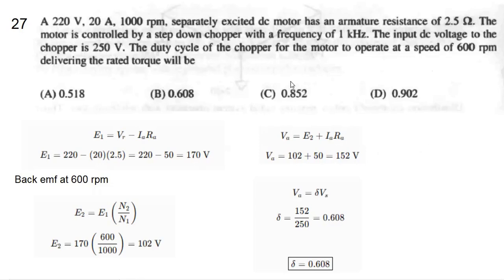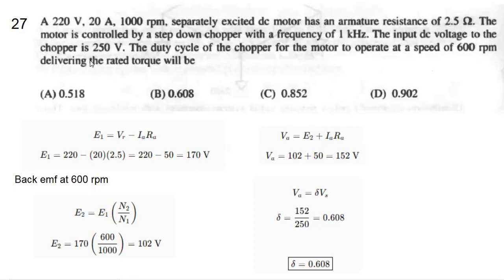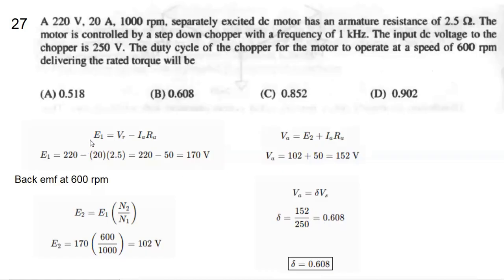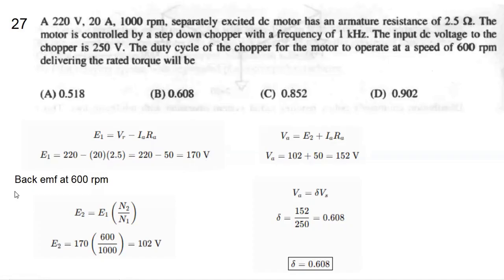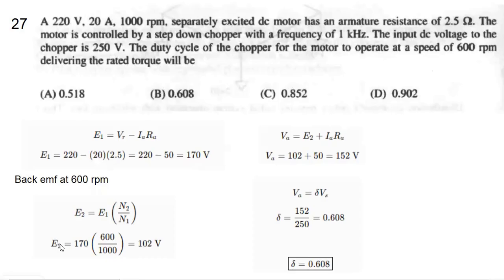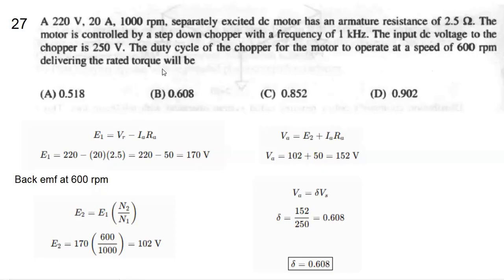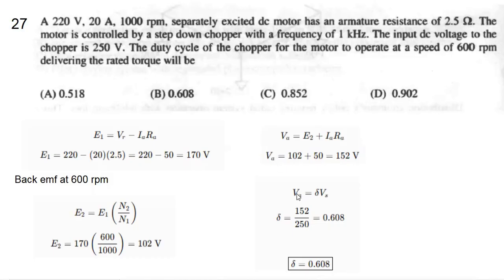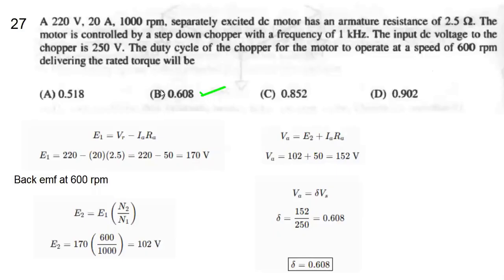GATE Power Electronics Question-27 with solution